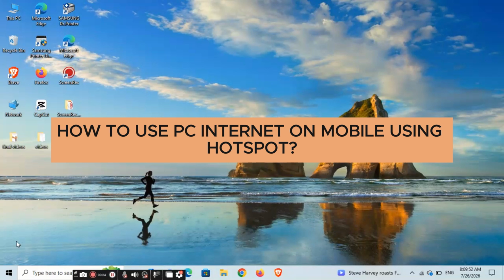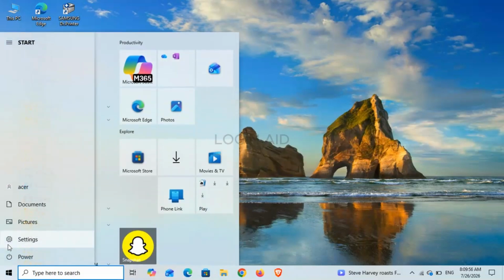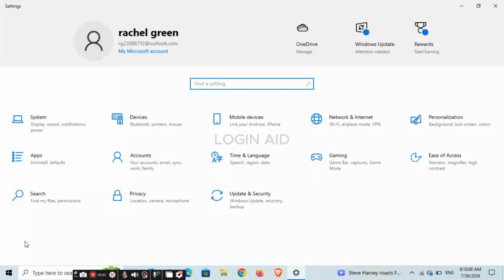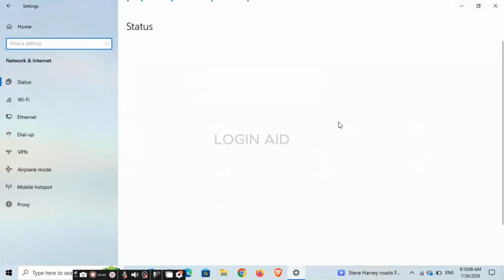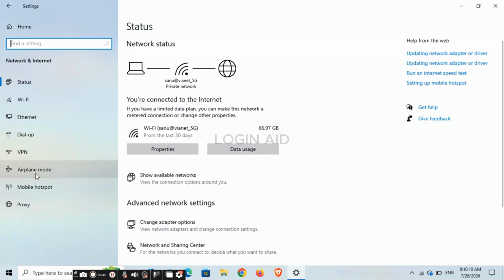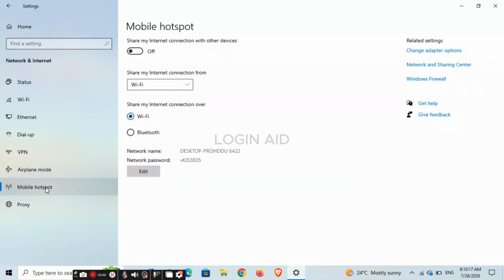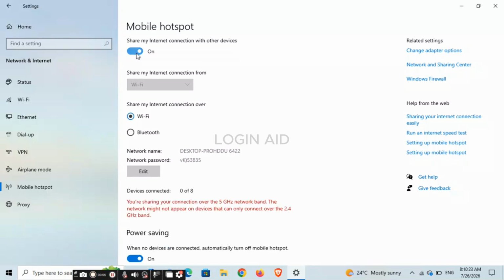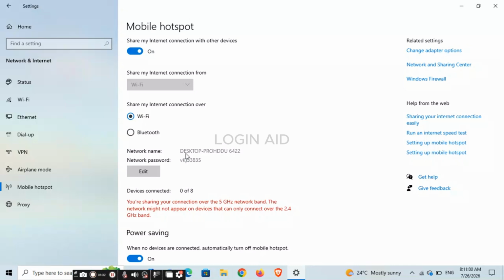How To Use PC Internet On Mobile Using Hotspot | Share Internet From PC To Android 2026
Need to use your computer's internet connection on your phone? In this video, you'll learn how to use PC internet on your mobile using a hotspot and share your Windows computer's internet connection with your Android or iPhone in just a few simple steps.

Whether your computer is connected through Wi-Fi or Ethernet, Windows lets you create a mobile hotspot so your phone can access the internet without needing another Wi-Fi network.